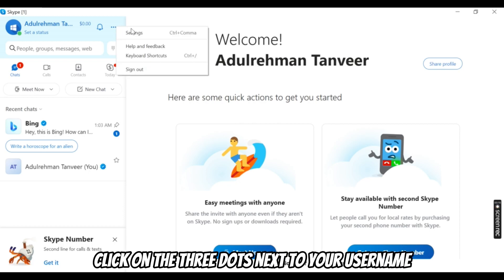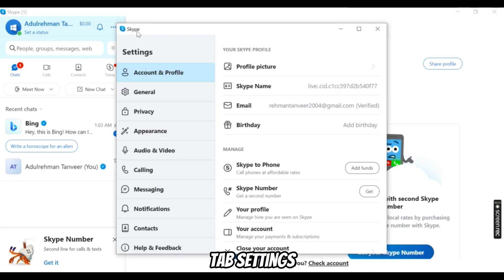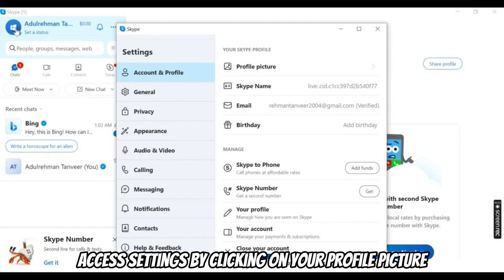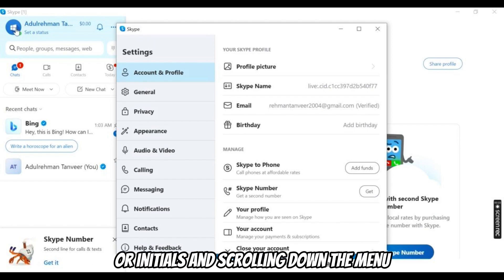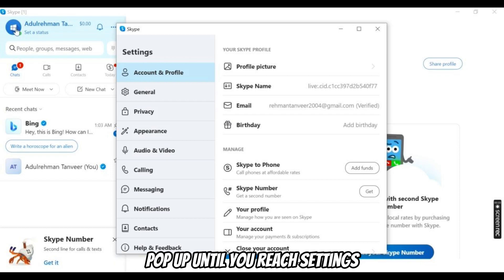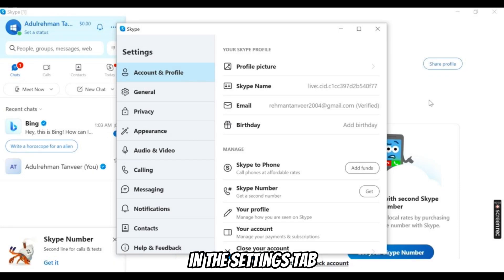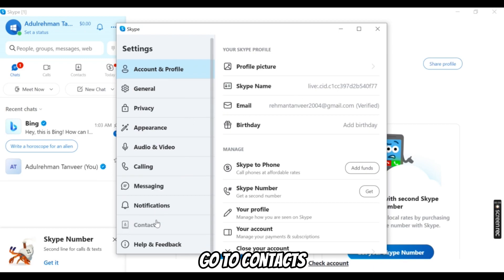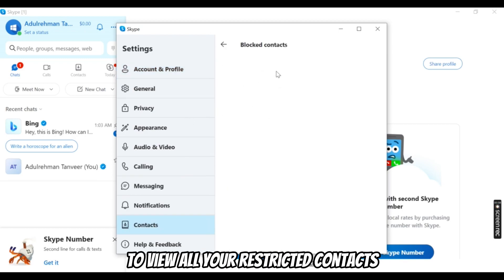How to Unblock Skype Contact (How to Unblock Someone on Skype)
How to Unblock Skype Contact (How to Unblock Someone on Skype). In this tutorial, you will learn how to unblock Skype contact.